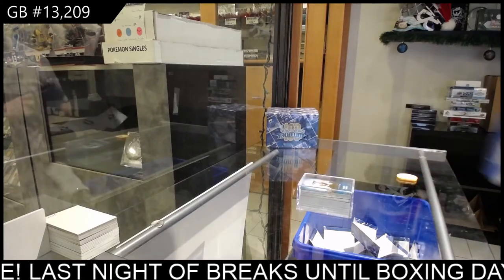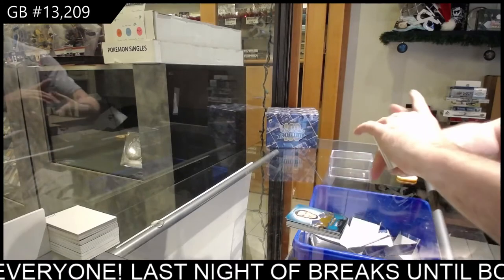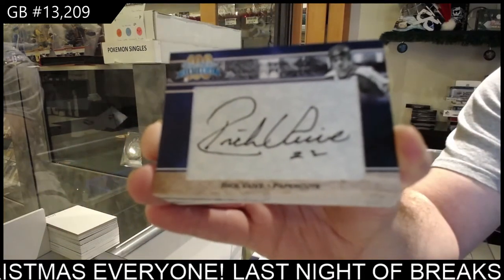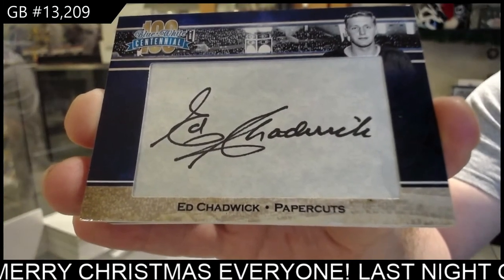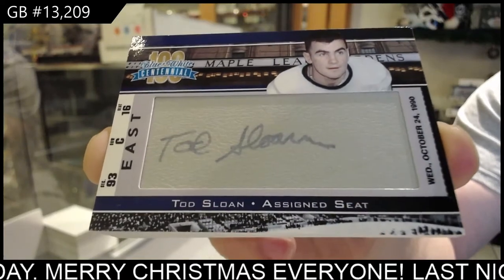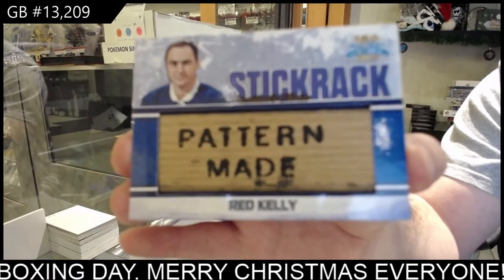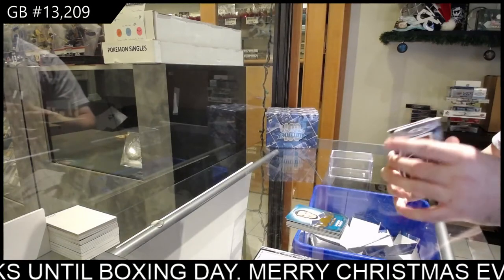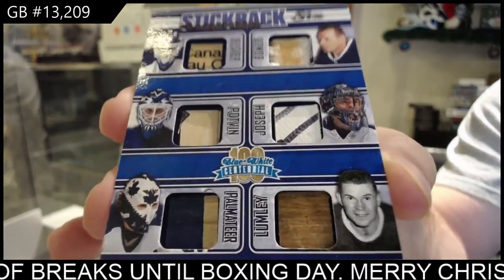2016 President's Choice Blue & White Centennial Hockey Box Break - C&C GB #13,209